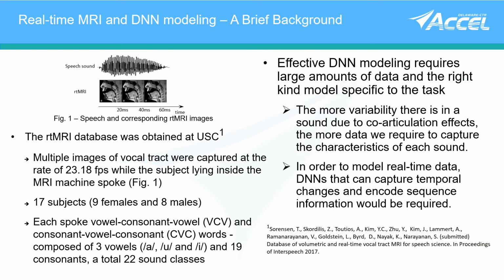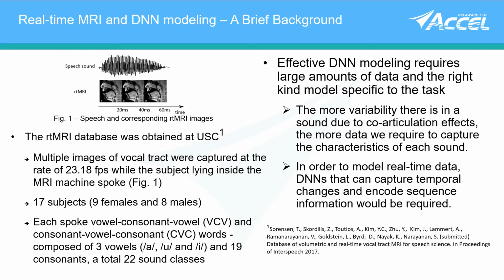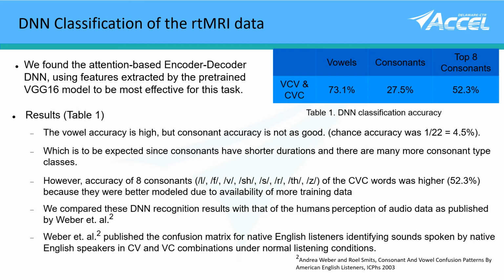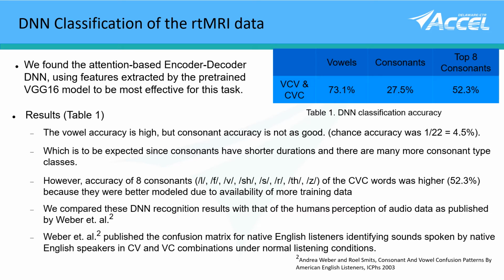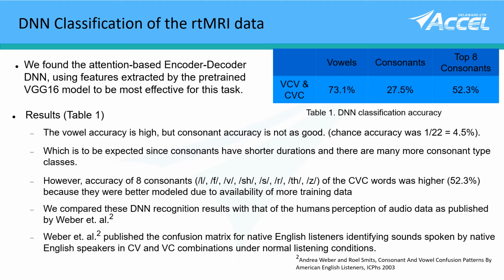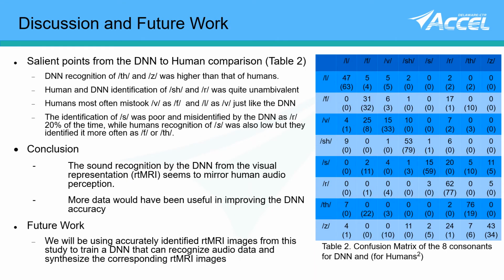Identification of Speech Sounds in Real-Time MRI using DNNs